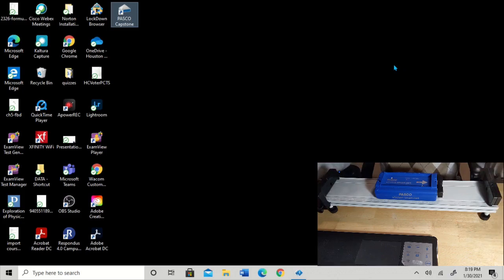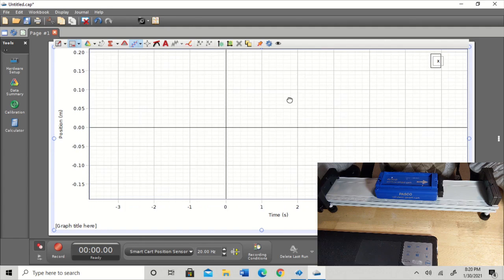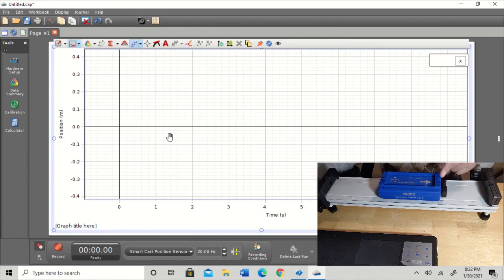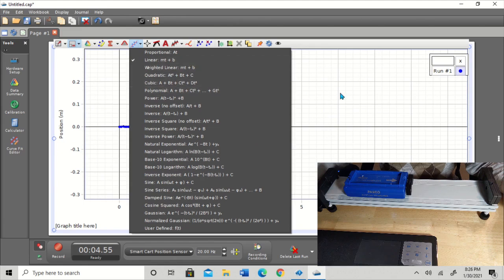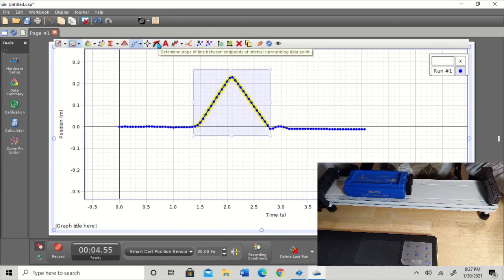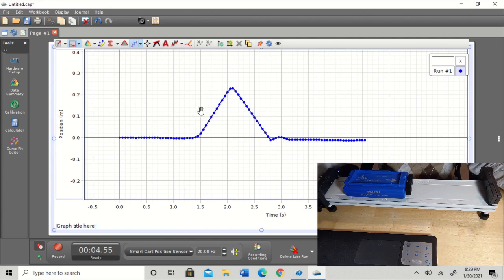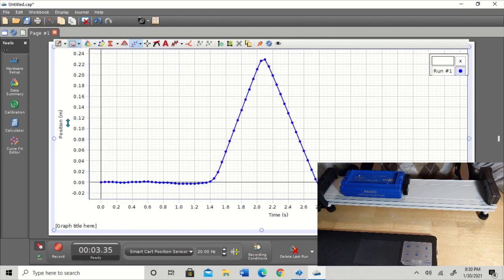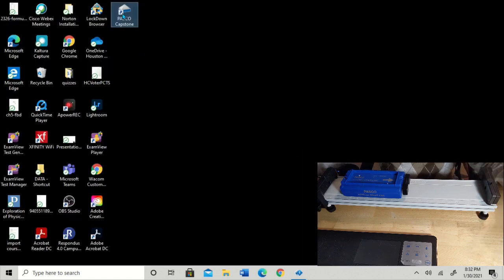Using Capstone Software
Introduction to using Capstone Software